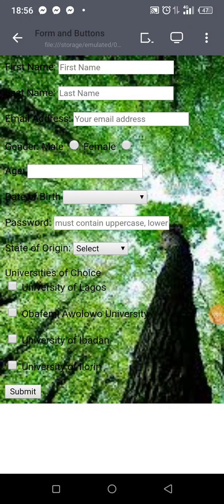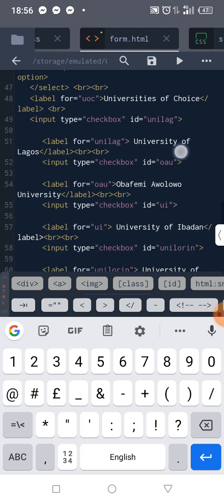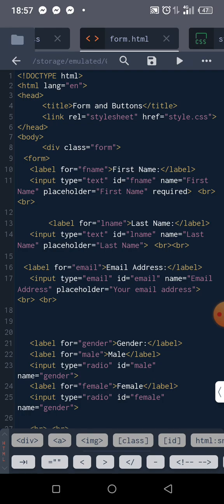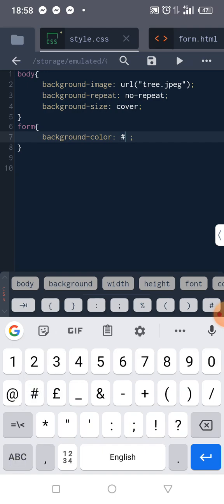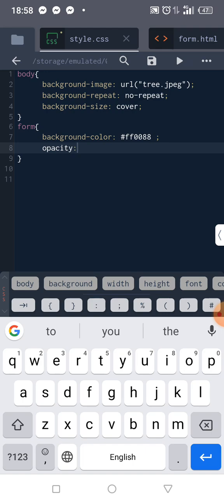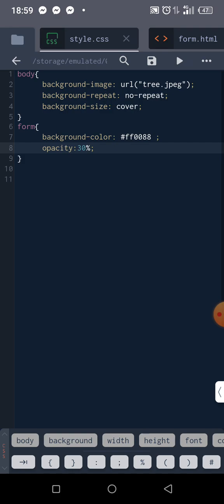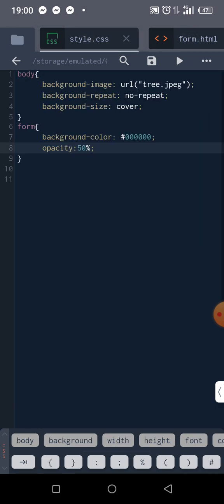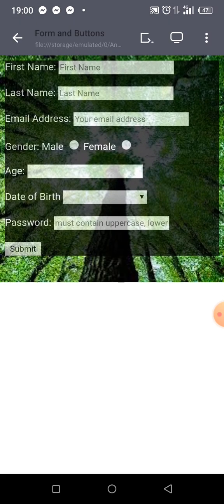Lesson 4 in CSS: Background Color in CSS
Background color in CSS lessons.